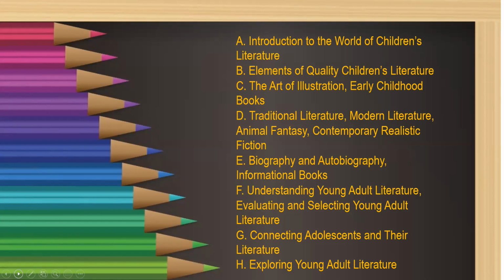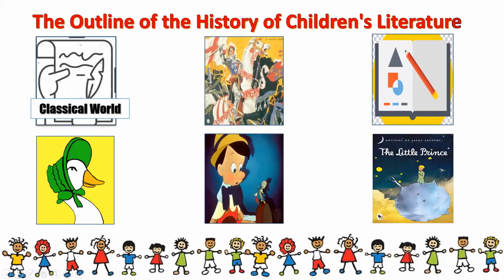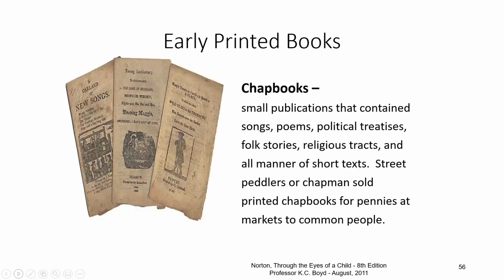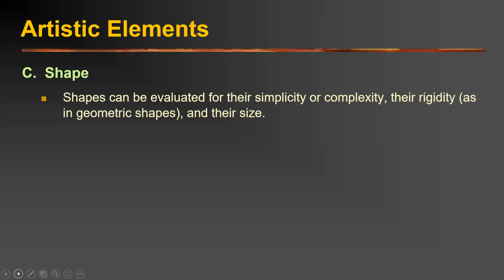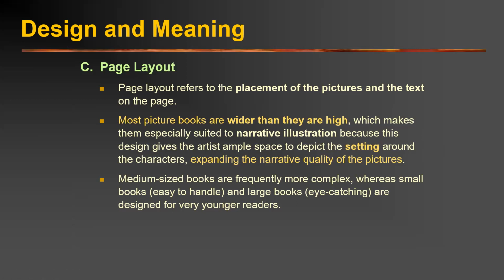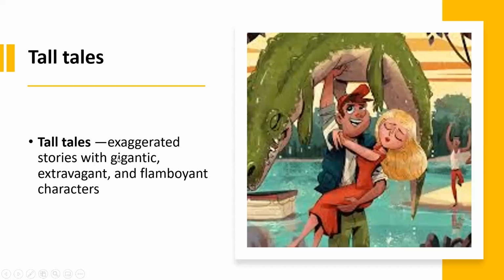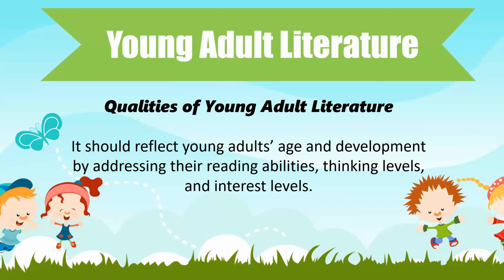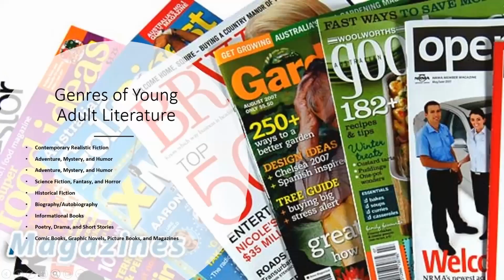Children and Adolescent Literature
Children and Adolescent Literature Young Adult Literature Adult Literature Folktales Picturebooks Picture Storybook Prose Poetry